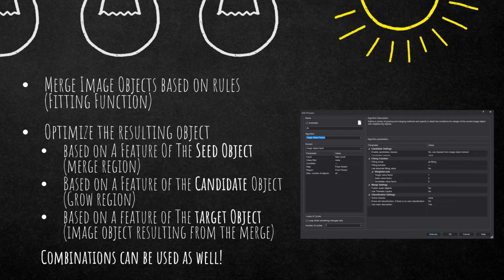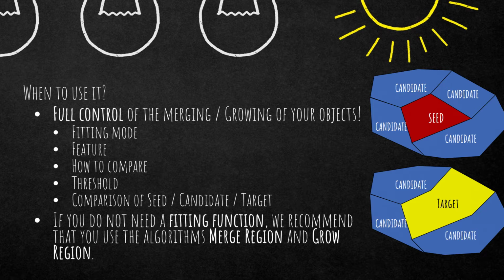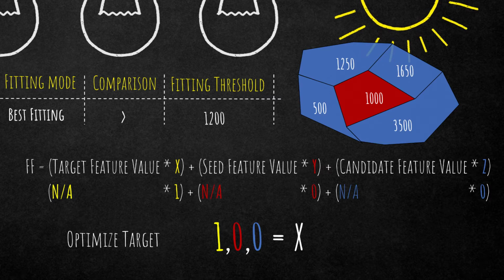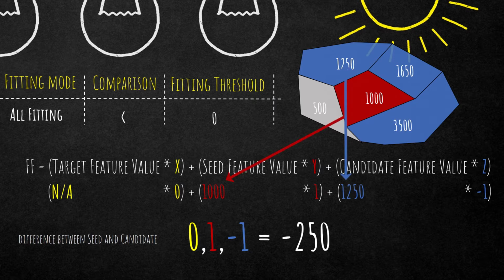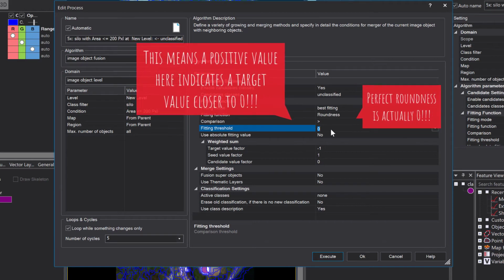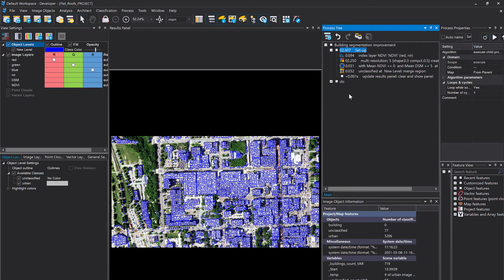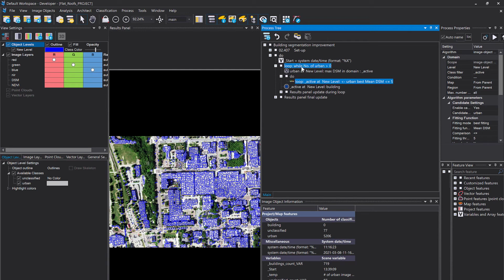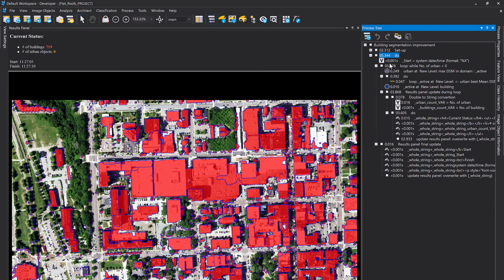eCognition Deconstructed: Image Object Fusion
Learn about how to use the algorithm "Image Object Fusion" to grow your objects based on conditions. This algorithm allows you to compare Seed, Candidate and Target Objects based on any feature within eCognition. This is a very powerful algorithm giving you as a user a lot of power for reshaping your image objects based on similarities, differences and target feature value.
Learn about the theory and how to use this algorithm to create nice object outlines representing the shape of your target features nicely using the Trimble eCognition Software.

Please find more information, the data & rule set for this video and discussions in our eCognition Knowledge Base

______________Video Content_________________

00:00​​​ - Introduction & Theory
11:07​​​ - Example I - Extracting Silos
16:17​​​ - Example II - Extracting Buildings